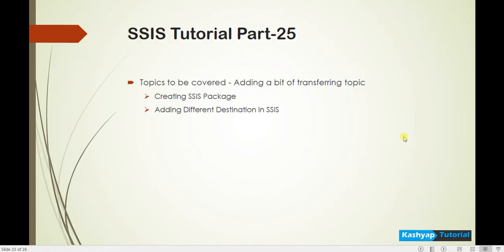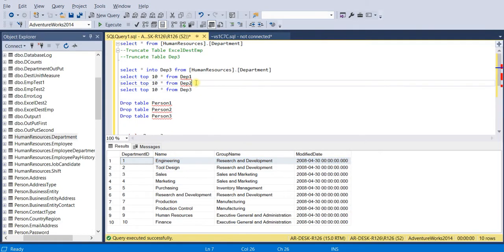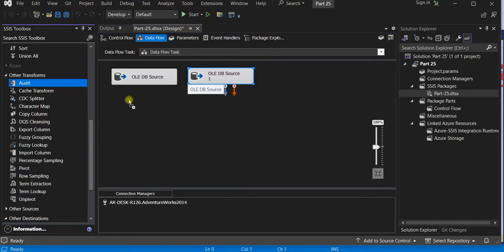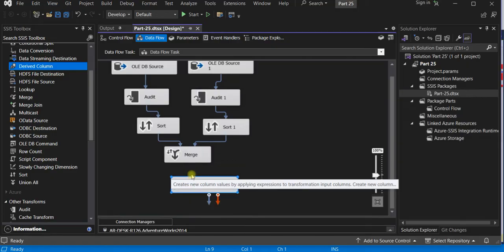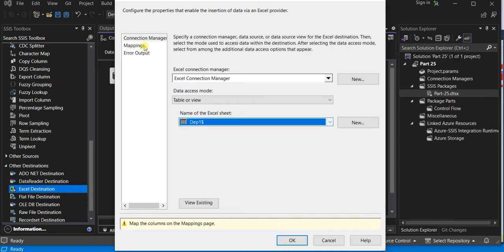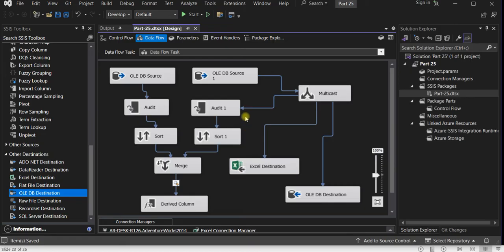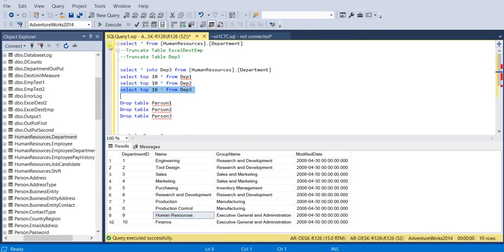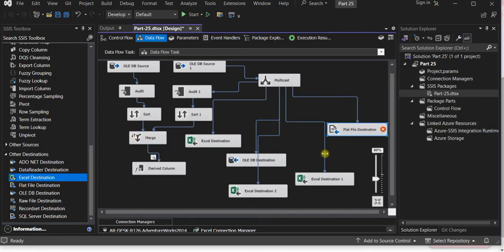Add Different Destination in SSIS| Multicast | Audit | Sort | Merge | Excel | SSIS Tutorial Part-25